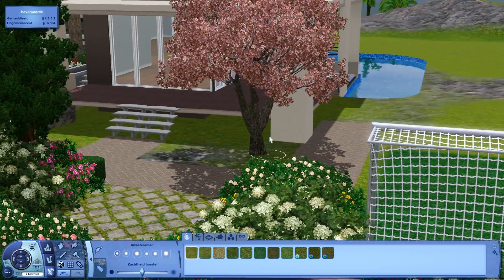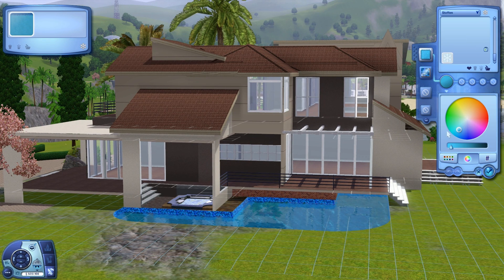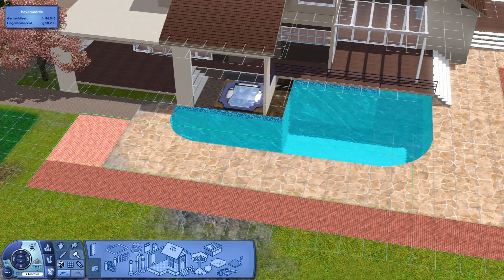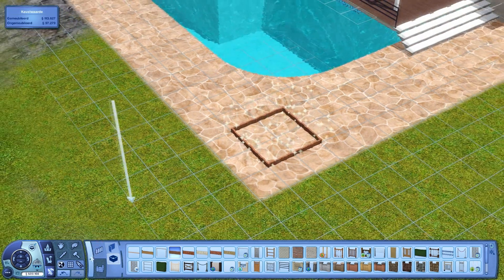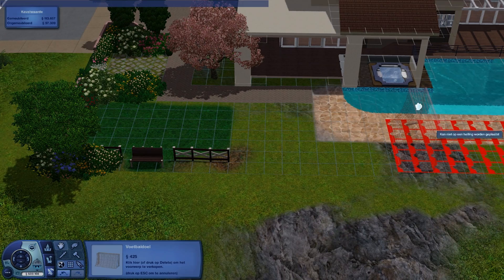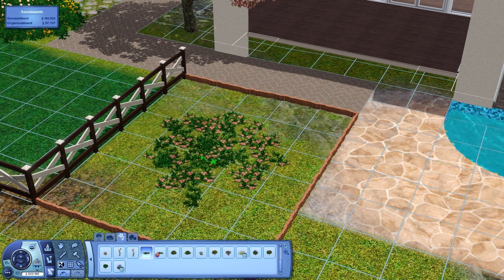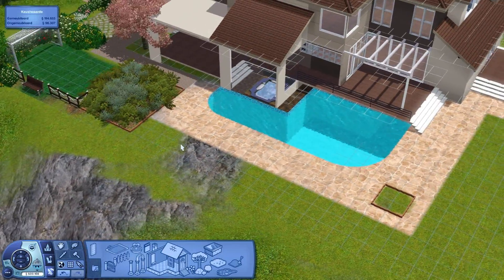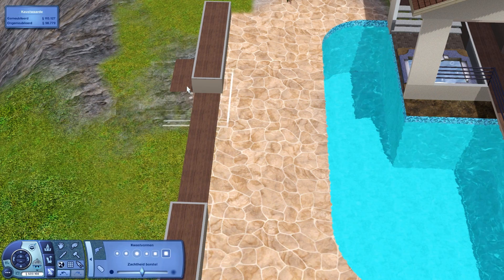The Sims 3 - Let's Build a house | Episode 11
Enjoy this episode ;D